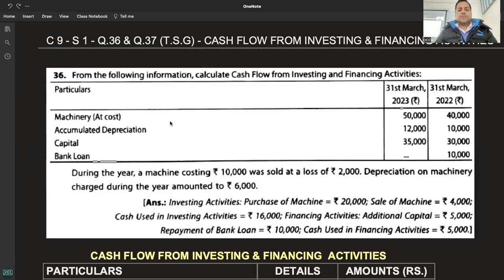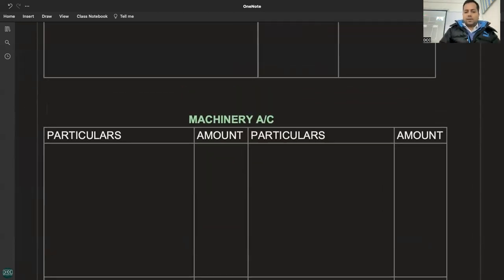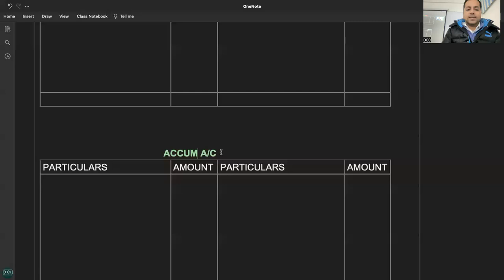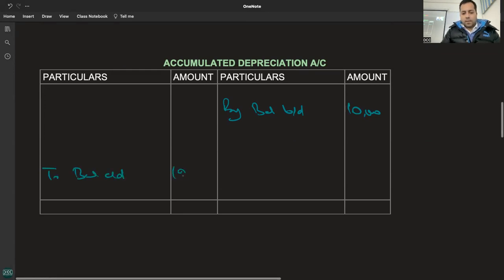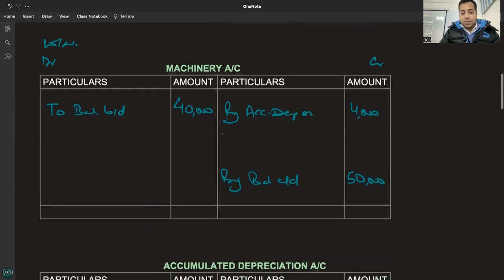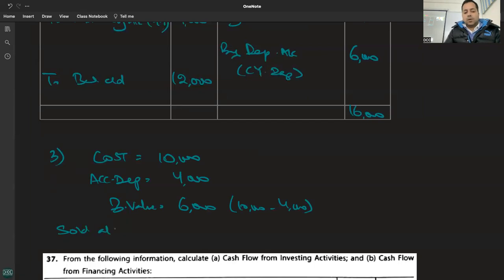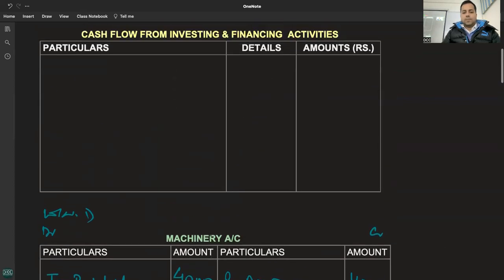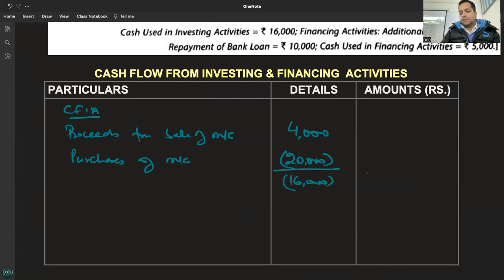C 9 - R 1 - Q 36 TSG - CASH FLOW STATEMENT